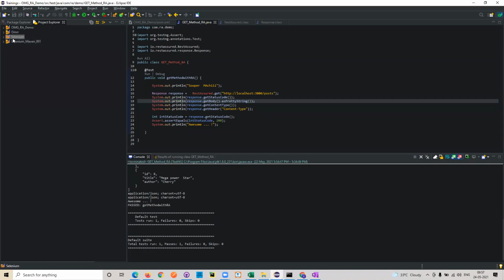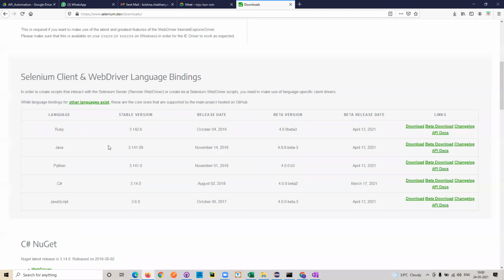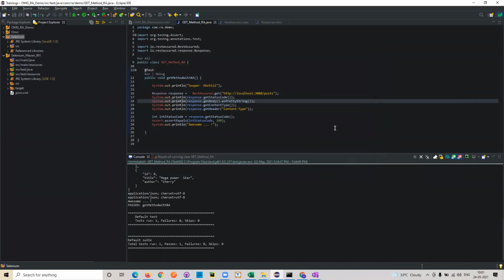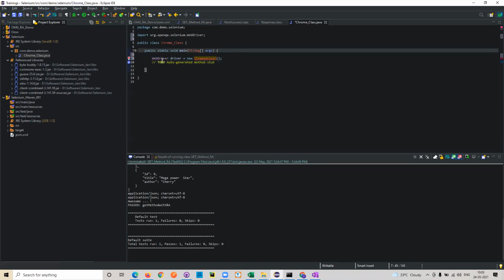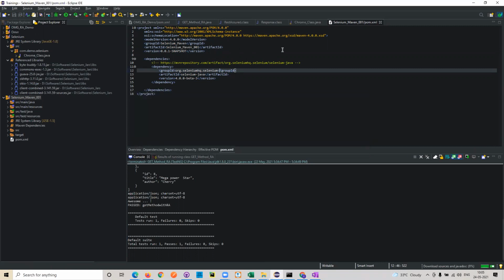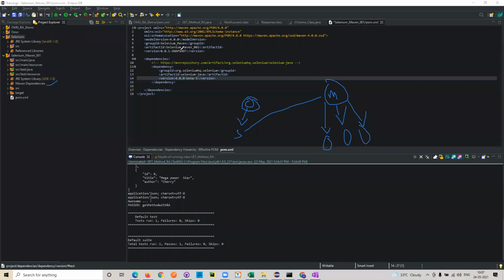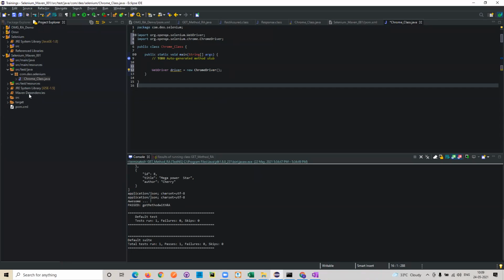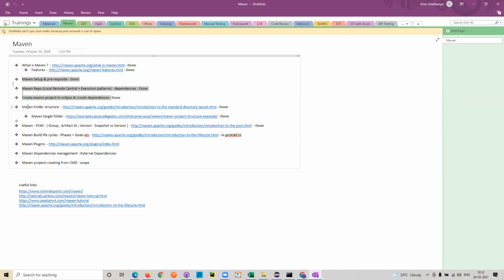Introduction to Maven | Part 1 | QO-BOX